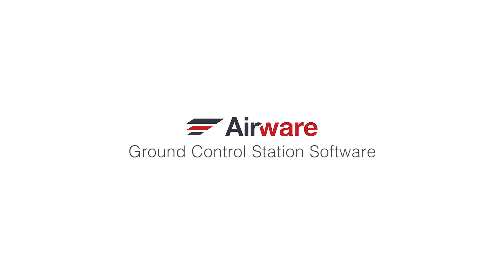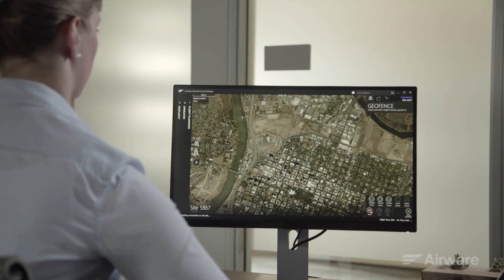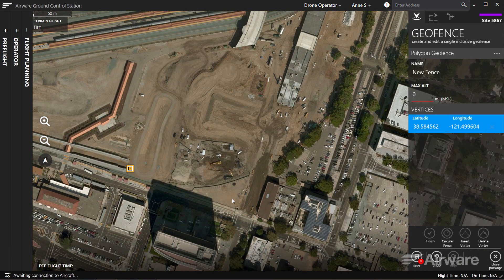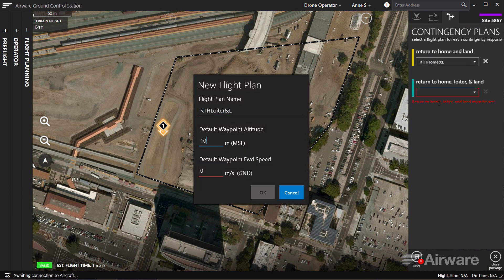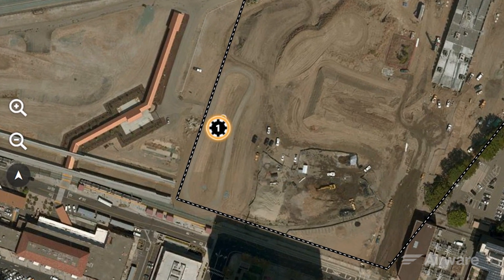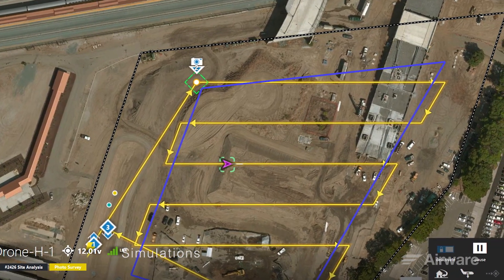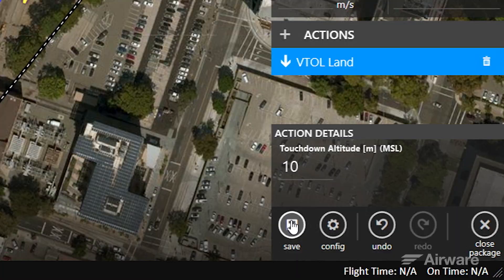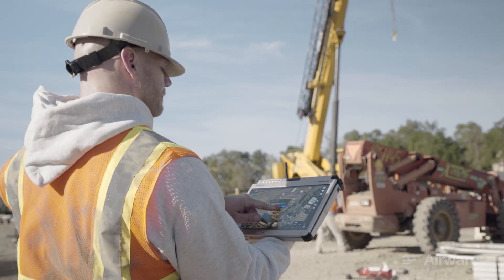The Airware Ground Control Station Software | Powering Drones for the Enterprise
Support safe and reliable operations with simplified flight planning, robust contingency responses, and autonomous flight monitoring and control.